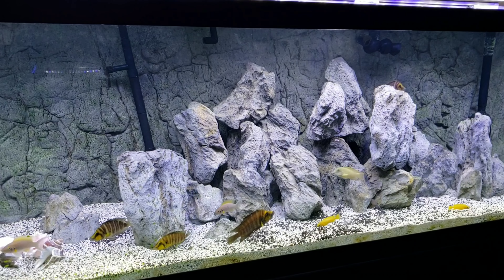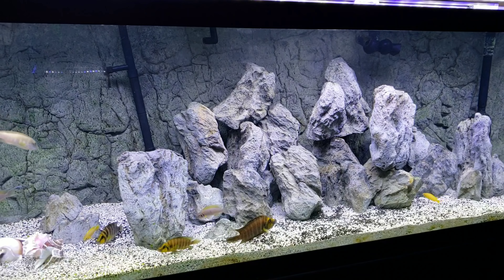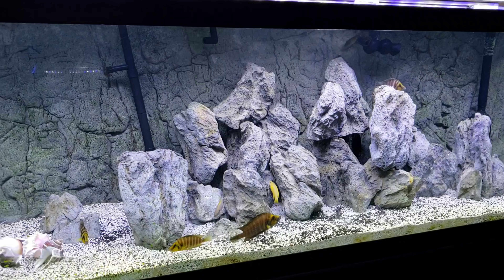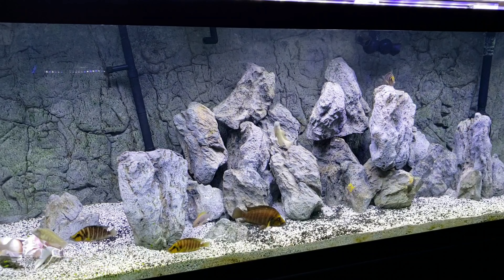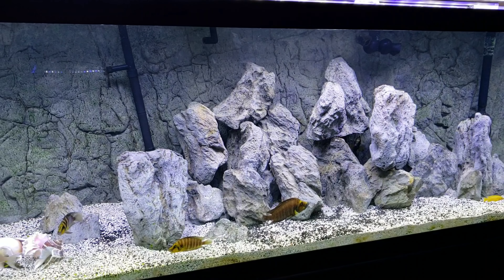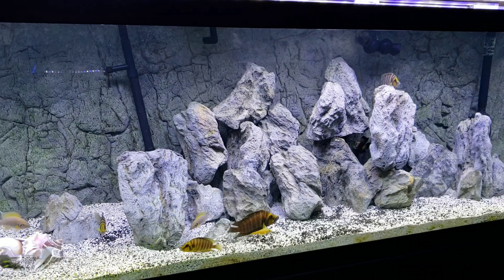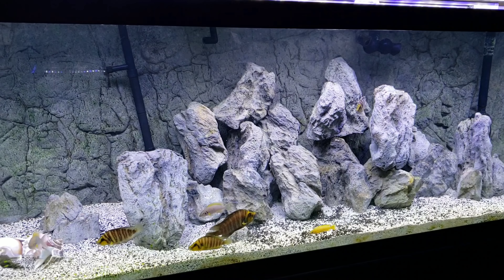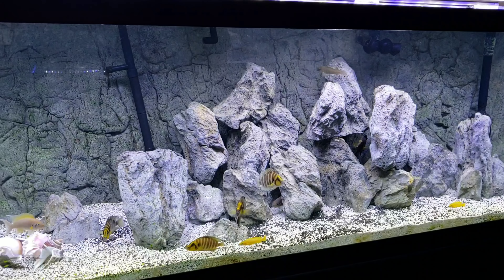My Lake Tanganyika Aquarium Is NO MORE!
My experience with lake tanganyika cichlids has been a short one.